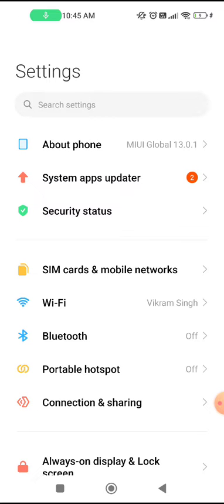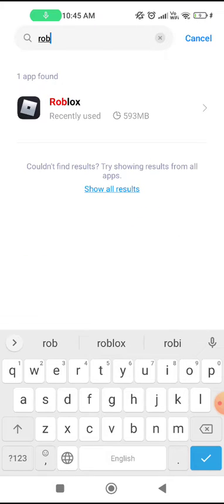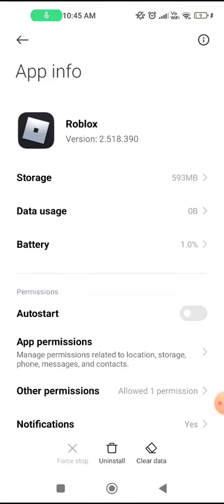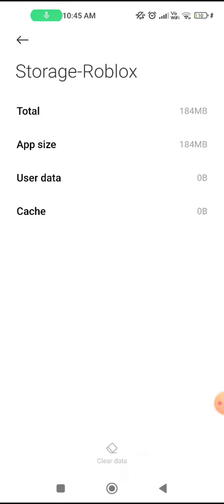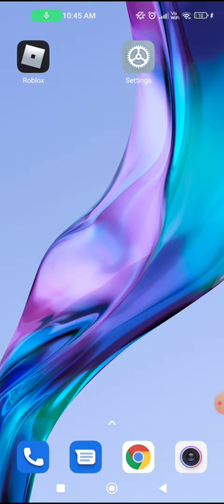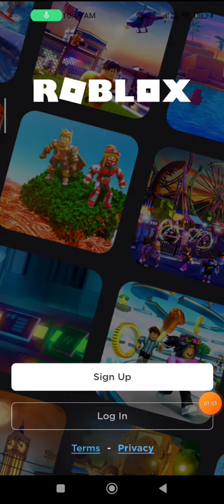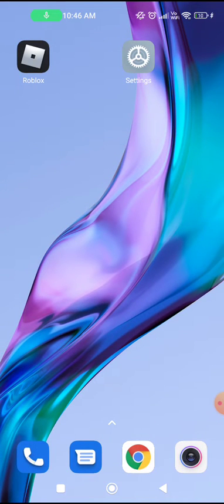How to fix roblox launching experience problem | Roblox crashing problem solution in android mobile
Roblox app bug solved for phone
How to fix roblox error